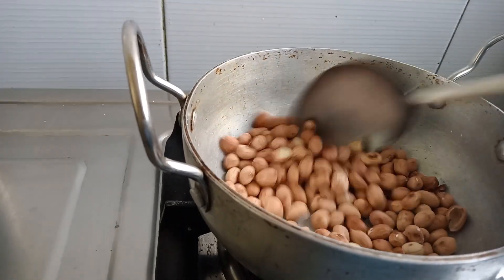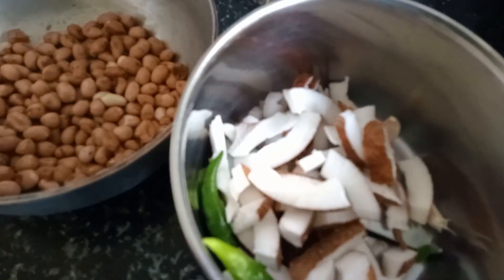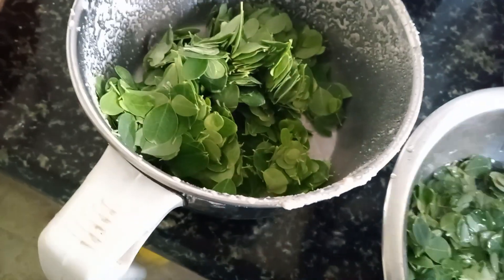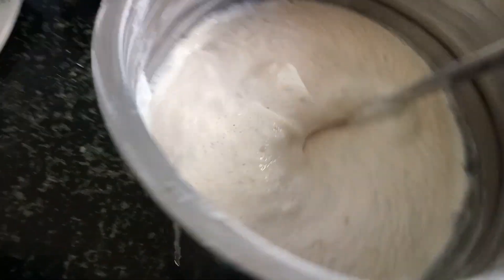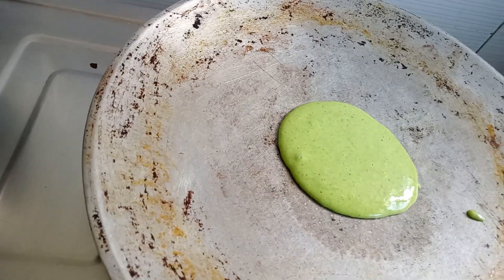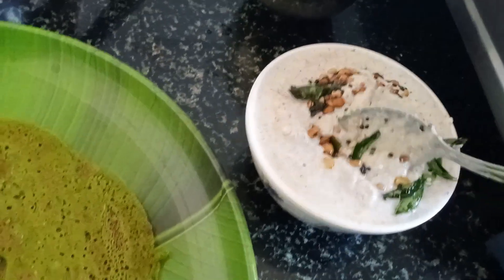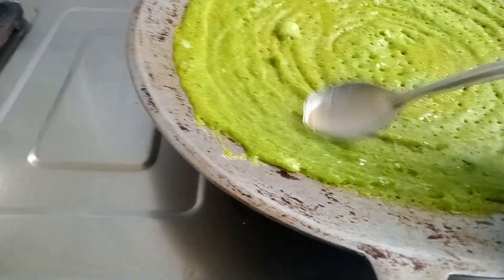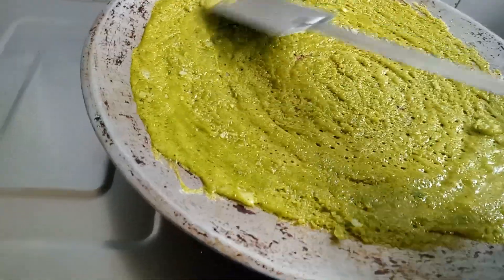Breakfast - Murungai Keerai Dosai !! Drumstick Leaves Dosai !! Healthy Breakfast !! Yummy ! Tasty !